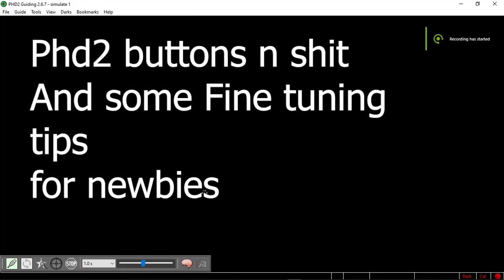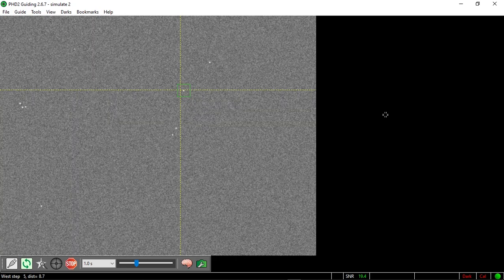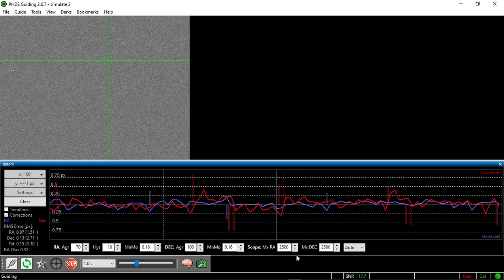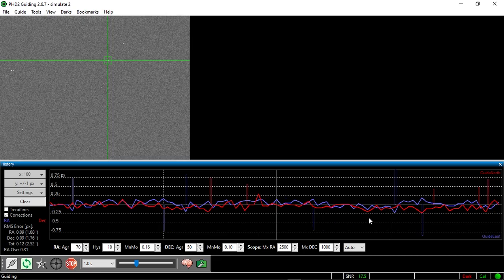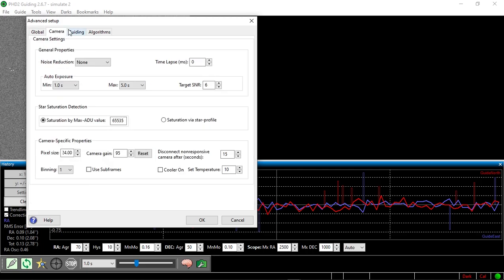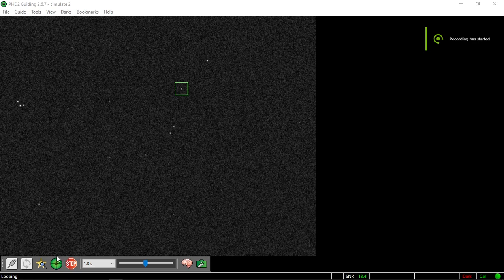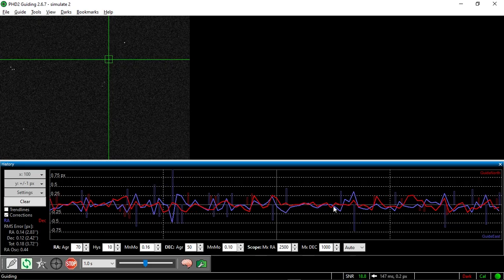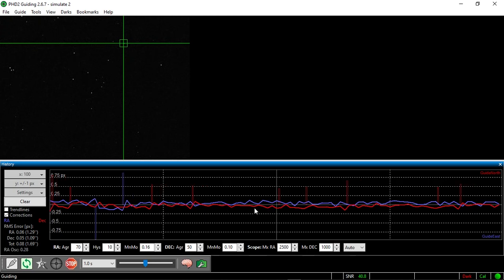Phd2 fine tuning tips for Newbies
fine tuning tips for Newbies